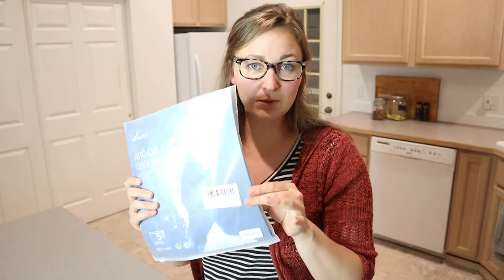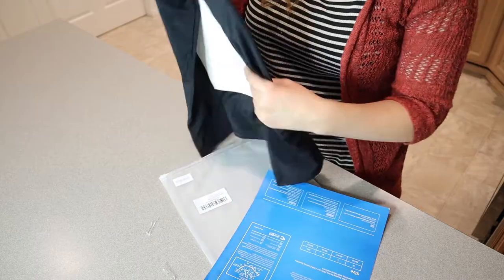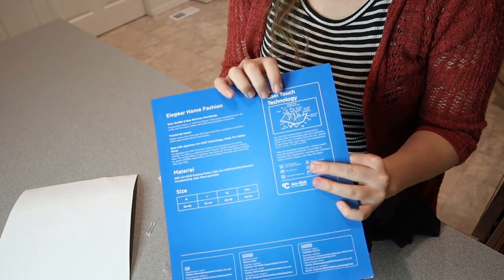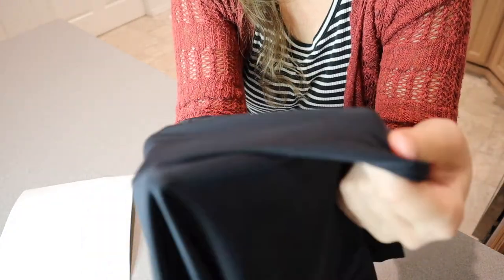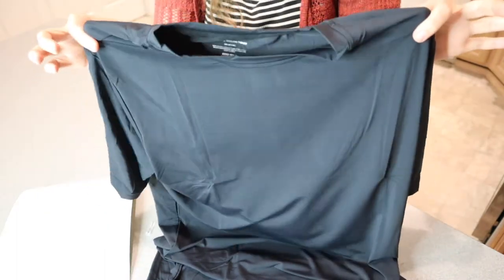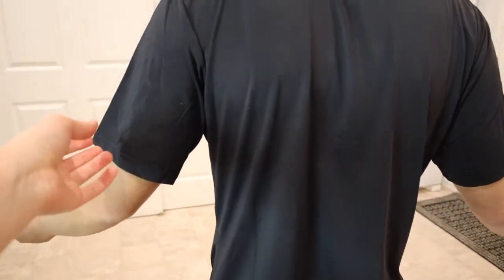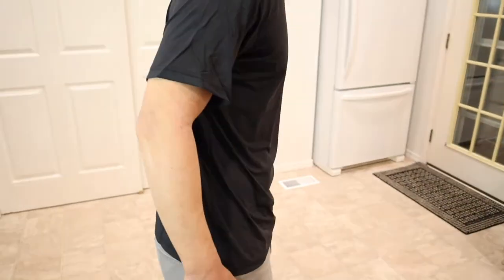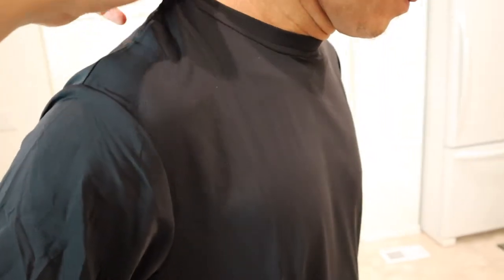UNBOXING: Elegear Men's Breathable Cooling Short Sleeve T-Shirt | 2022 REVIEW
👇👇 PRODUCT LINKS 👇👇

👇Try Amazon Prime for 30 Days FREE!👇

-Nylons + Spandex
-Imported
-Machine Wash
❄️Keeps You Cool All Day in Summer: If you want to beat the heat in the summer, this is the t-shirt for you. Elegear cooling shirt is bulit for long-lasting coolness and comfort. It features Japanese Arc-chill cool technology, which can quickly export body heat and bring you icy and silky comfort in hot weather. Every inch of your skin will feel soft and refreshingly wrapped, just like an air conditioner on your body.
❄️Elastic & Non-Deforming: Unlike ordinary cotton T-shirts on the market, Elegear mens undershirts crewneck boasts double-elastic Spandex fabric and can be stretched on all sides: no binding, no restraint, and no loss of elasticity. Super stretchy, soft, and breathable fabric feels just like a second skin. Its 3D fit and added grammage can match any outfit, and all the fabrics are OEKO certified: safe for everybody.
❄️Anti-Sweat & Odorless: When you start sweating, this moisture wicking shirt wicks away sweat and disperses it onto the surface of the fabric to evaporate in a jiffy. It's lightweight, breathable, and—thanks to the the anti-sweat additives in the fabric—this t shirt for men will help you stay cool and fresh, no sweat, stickiness or odor: it's suitable for any workout.
❄️Prevents Chafing: When exercising in ordinary T-shirts, you may feel uncomfortable when the rough seams rub your skin—not so with Elegear! Elegear summer shirts for men are made with a generous amount of stretch and flat seams to prevent chafing and to maximize your freedom of movement, making Elegear shirts ideal for workouts where repetitive motion is required. The flat seams and hems can also prevent the tee shirt from coming out of the wash all rolled up and deformed.
❄️Machine Washable: The shirt is machine washable—please use water below 30℃ and hang it in the shade: no rinsing, no dry cleaning. PLEASE DON'T USE A DRYER because of our special cooling fabric. Elegear guarantees to serve you! We accept returns or replacements, 5.so please feel free to try try our product with confidence.